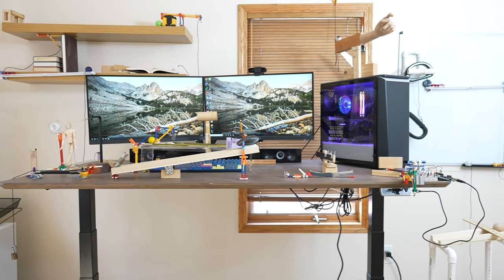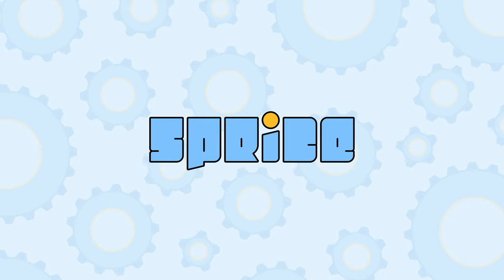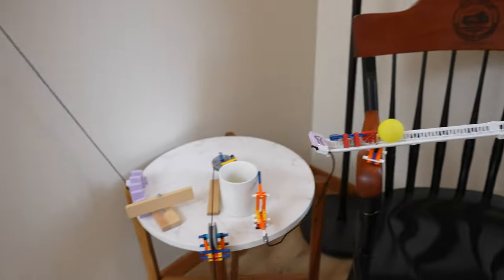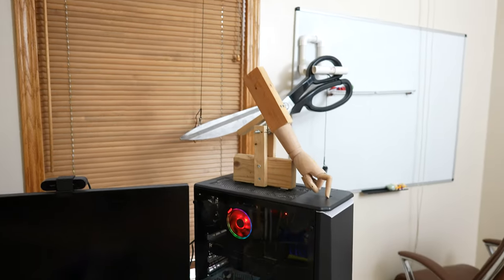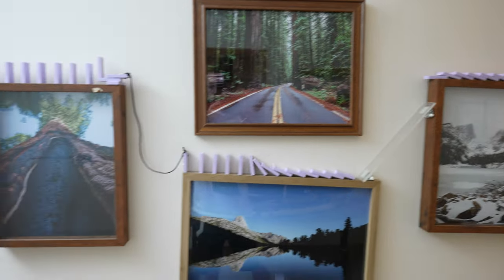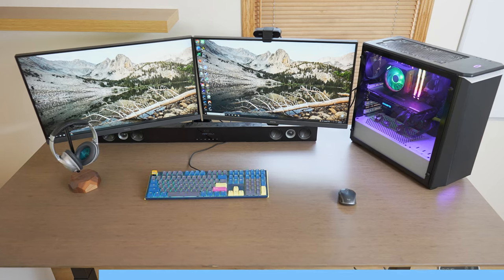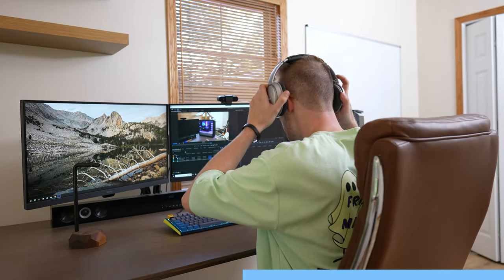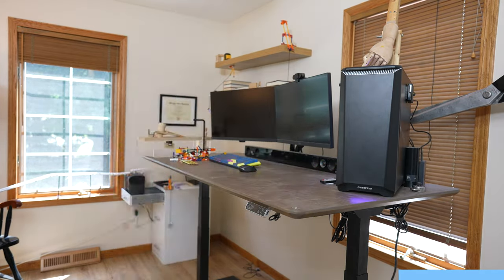Computer Resetting Machine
I'm building a chain reaction studio, but it's not quite ready yet, so I made a machine across my office while I wait!

ABOUT
Sprice Machines plans and builds custom chain reaction & domino projects for advertisements, TV & film, online content, and live events. We work with production agencies to design the perfect project for their client's objectives.

Music 🎵 Patrick Patrikios - Moons